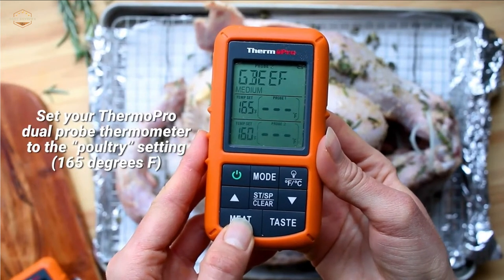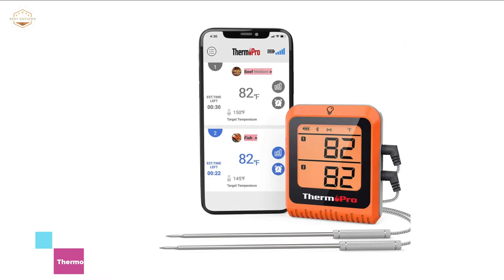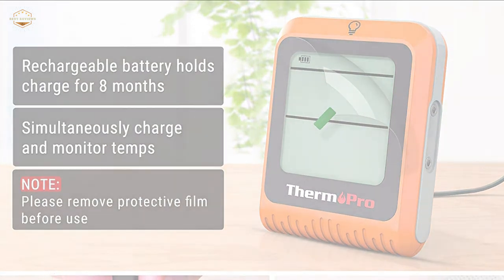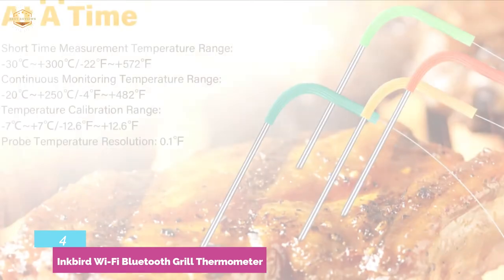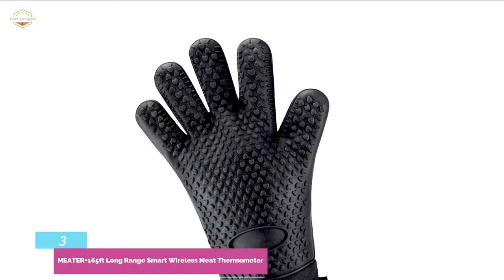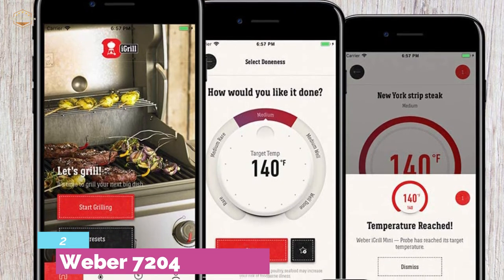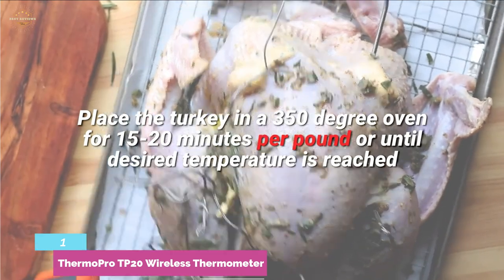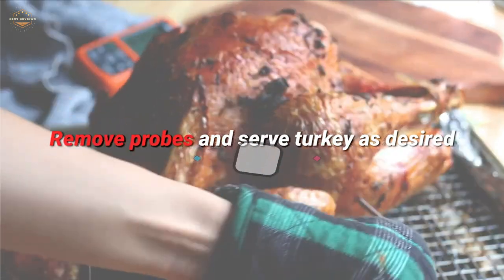The 5 Best Wireless Grill Thermometers 2021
5. ThermoPro 500ft Long Range Bluetooth Meat Thermometer

4. Inkbird Wi-Fi Bluetooth Grill Thermometer

3. MEATER+165ft Long Range Smart Wireless Meat Thermometer

2. Weber 7204

1. ThermoPro TP20 Wireless Thermometer